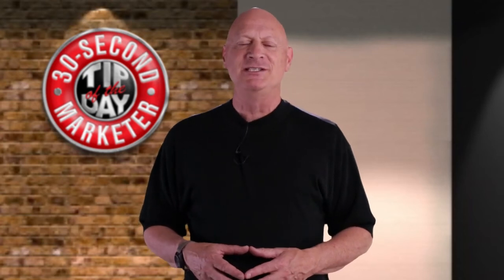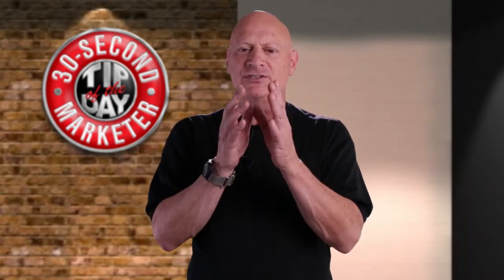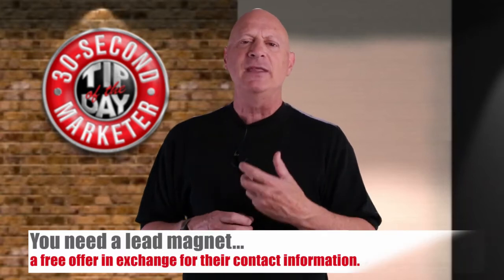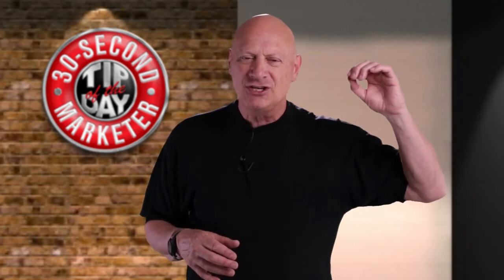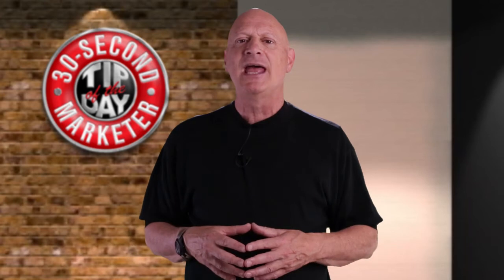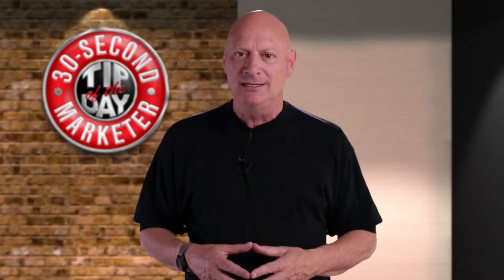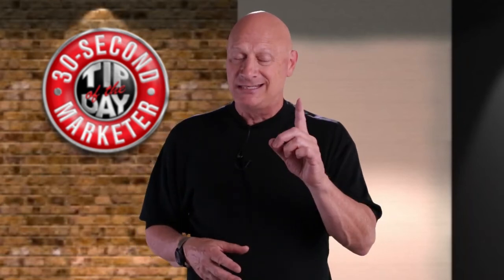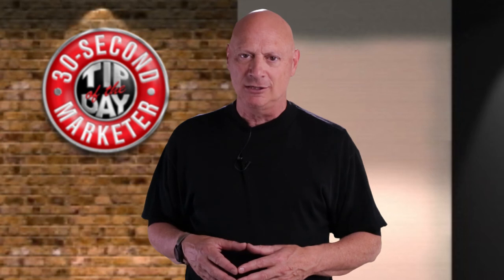Lead Generation Series Part 2: The Lead Generation Magnet!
Marketing speaker & coach, Jim Ackerman makes the case for reaching your prospects before your competition does… maybe before they even know they're prospects. If you're gonna do that – and you should –  you're gonna need a "lead magnet." Here's what Jim means...